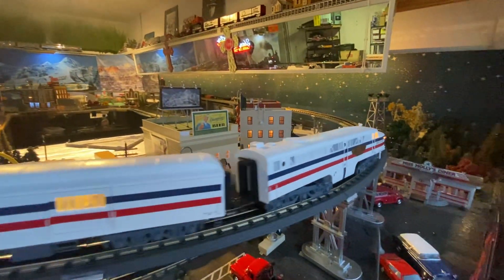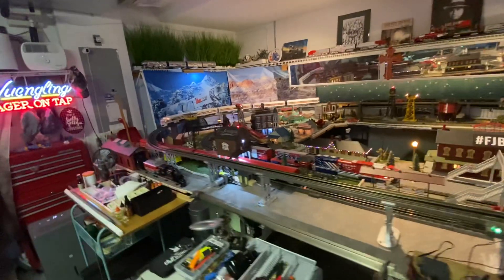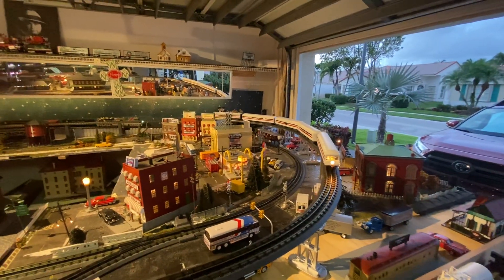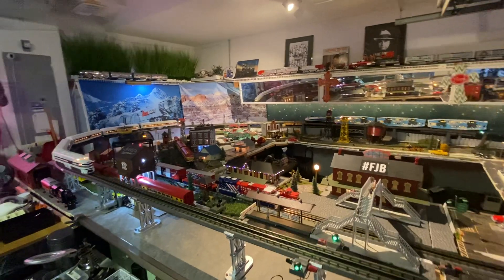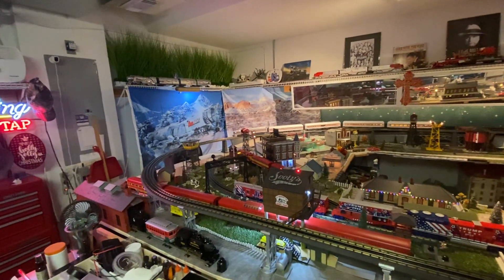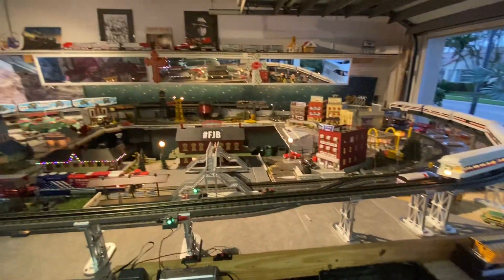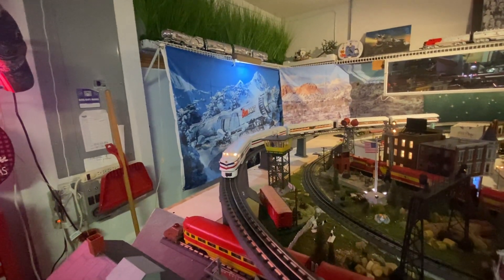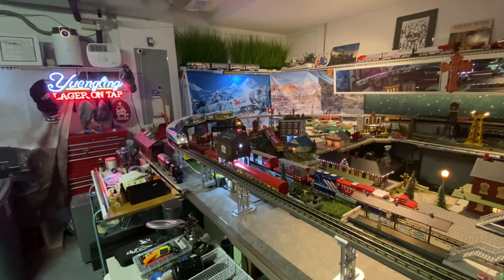Lionel tmcc freedom train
First time on track first run on this beautiful looking freedom train